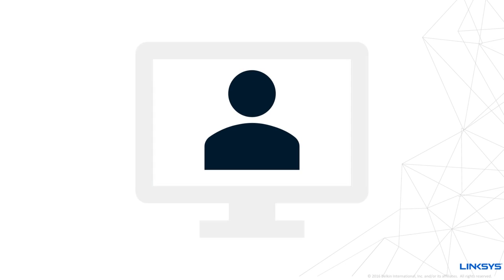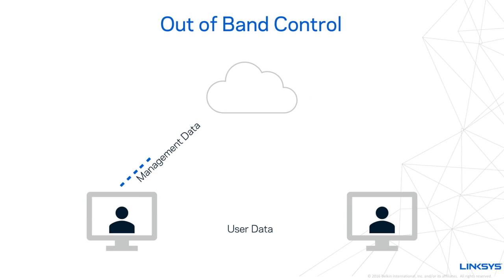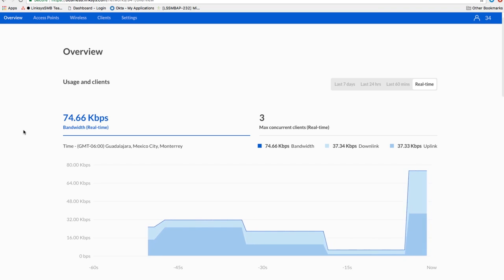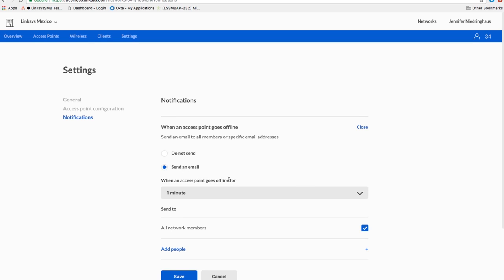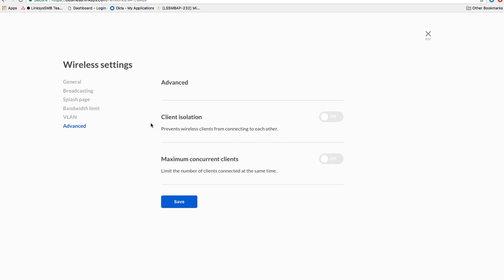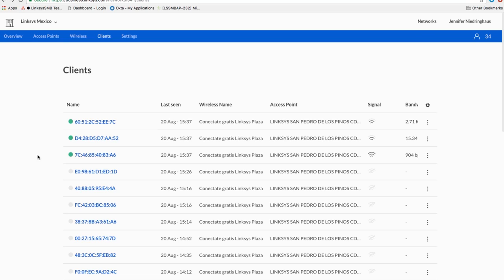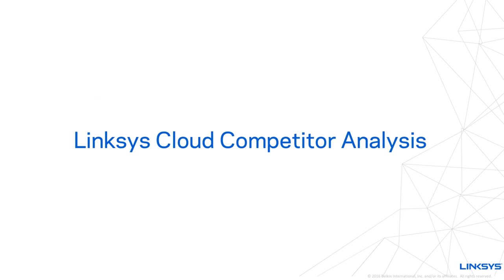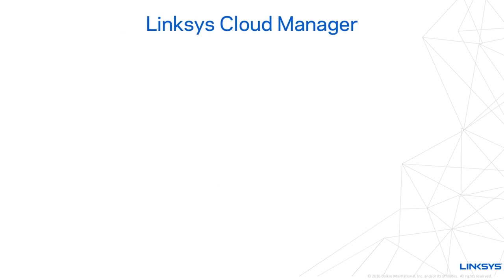Linksys Cloud Manager Overview